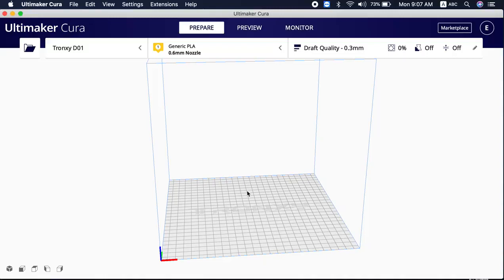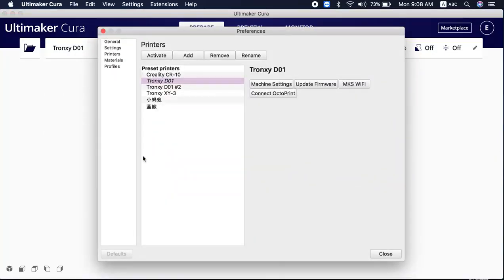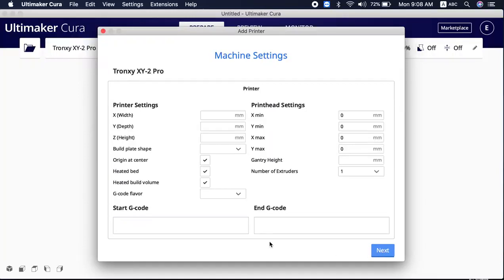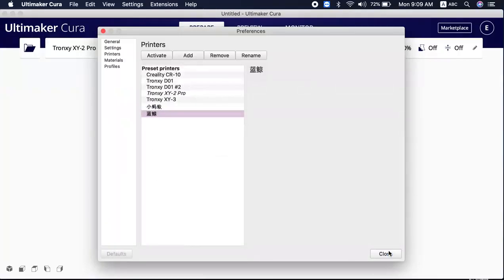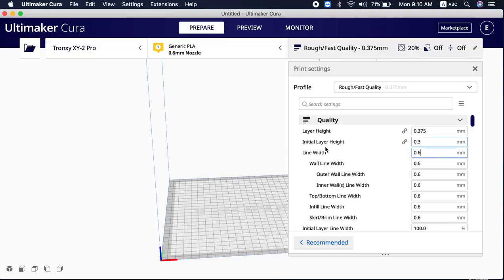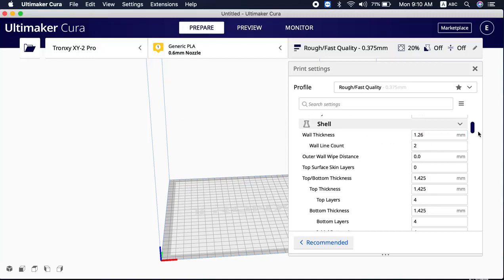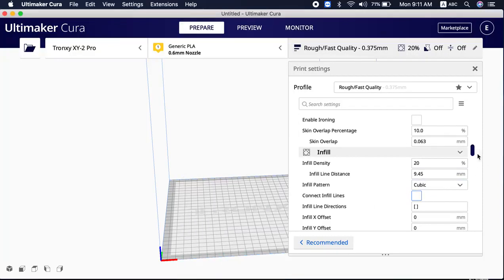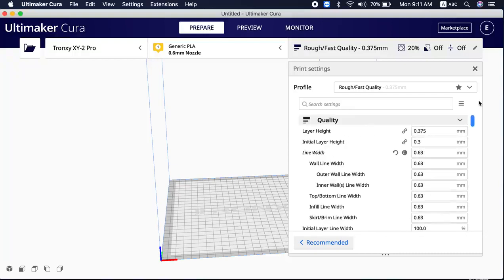Set up Cura For Tronxy 3D Printer D01, XY2, XY2-pro, XY3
Start Code
G28 ; home all axes
G1 Z5 F3000 ; lift
G1 X5 Y10 F1500 ; move to prime
G1 Z0.2 F3000 ; get ready to prime
G92 E0 ; reset extrusion distance
G1 Y80 E10 F600 ; prime nozzle
G1 Y100 F5000 ; quick wipe

End Code
G28 X0 ; home x axis
M106 S0 ; turn off cooling fan